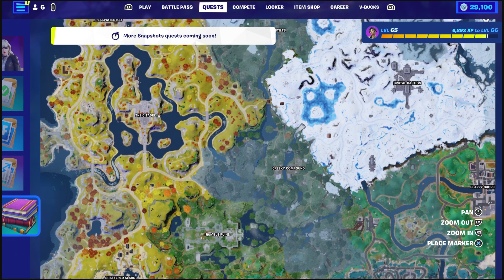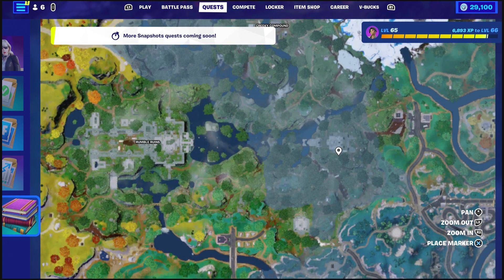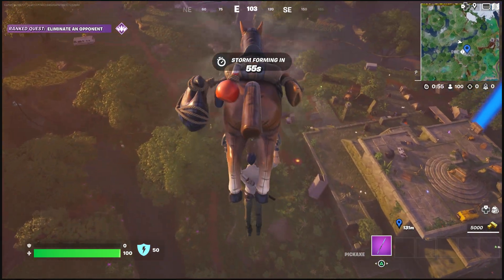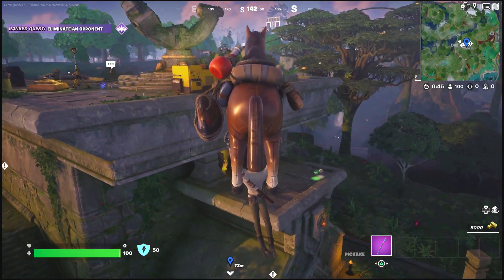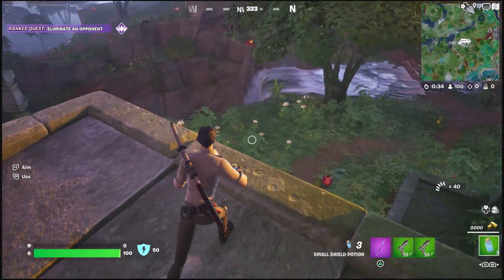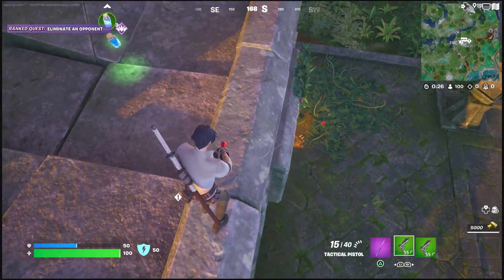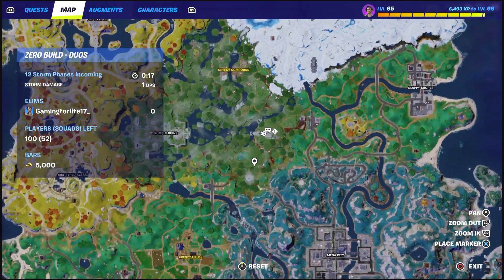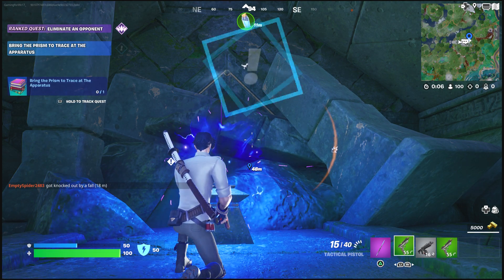How To Do the Secret Quest in Fortnite!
The Wilds await in Fortnite Battle Royale Chapter 4 Season 3. The center of the Island has collapsed, revealing a vast, hidden jungle with ancient secrets to discover. Ascend to canopies, ride raptors, and slide in the mud for speed and camouflage ...

💥 cartoon-gamingforlife17-merch